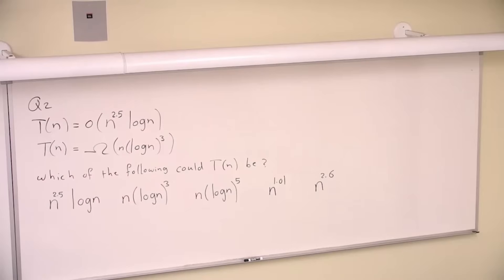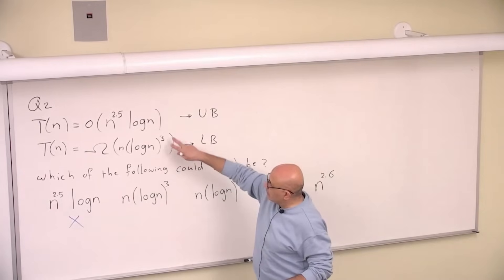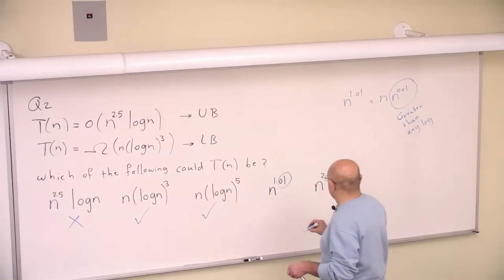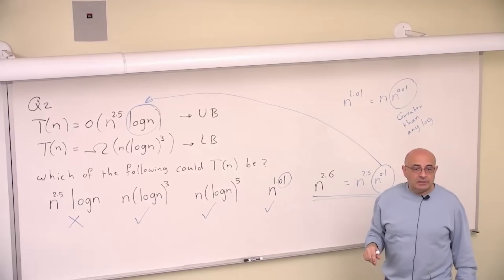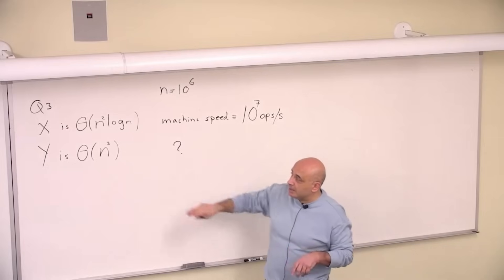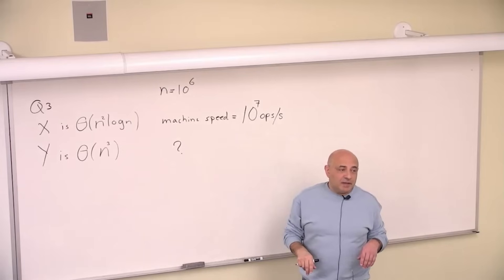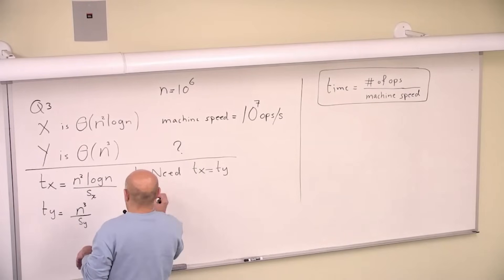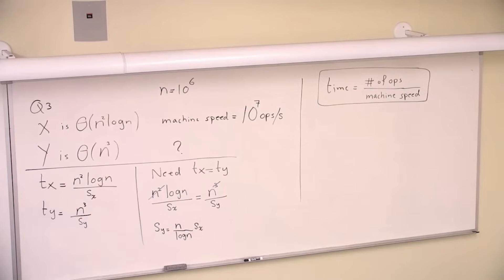Worksheet 1.1: Growth of Functions and Run Time Estimation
In this video, we discuss the solutions to the questions in Worksheet 1.1 on Growth of Functions and Run-time Estimation. Here is a link to the worksheet: